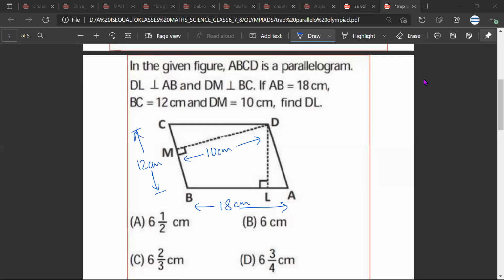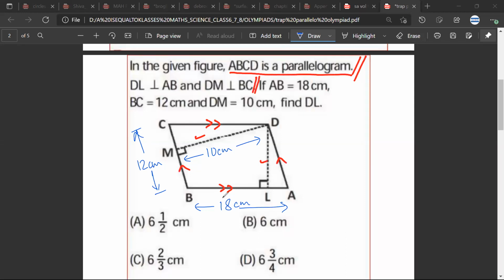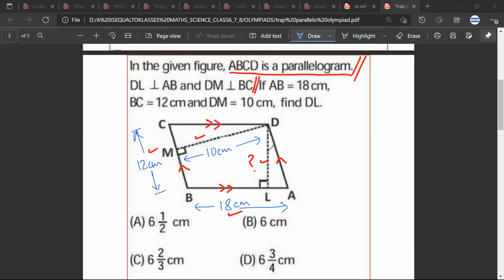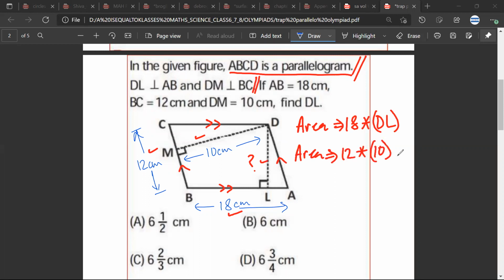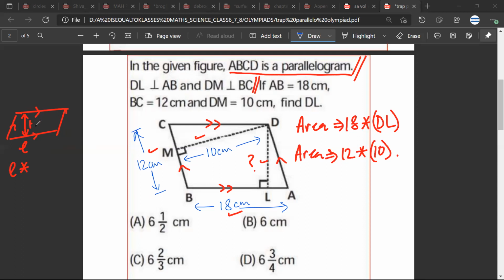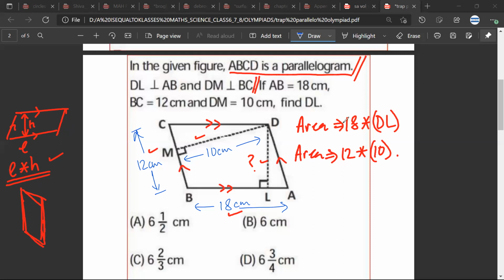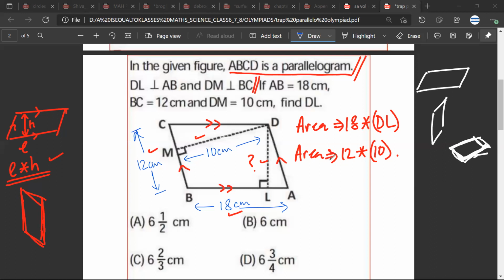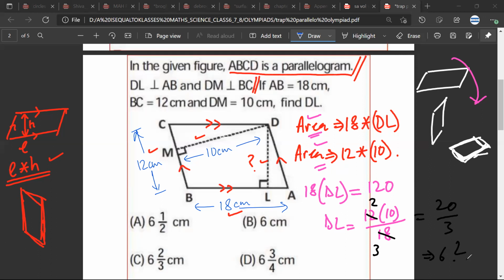ABCD is a parallelogram DL⊥AB and DM⊥BC. AB=18, BC=12, DM=10, find DL. ..AREA OF A PARALLELOGRAM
✔️ Class: 10
✔️ Board: ICSE, CBSE
✔️ Subject: MATHS
✔️ Chapter: AREA OF PARALLELOGRAM

SBI Clerk

area of a parallelogram without height
area of a parallelogram example
area of parallelogram with diagonals
area of parallelogram using diagonals and sides
how to find the area of a parallelogram with an angle
area of a parallelogram calculator
area of parallelogram from rectangle
area of parallelogram
area of parallelogram formula using diagonals
perimeter of parallelogram formula
the base in the area of parallelogram is
area of trapezium formula class 8
area of trapezium formula class 9
area of trapezium without height
area of trapezium formula with diagonals
perimeter of trapezium
formula of trapezium
area of trapezium formula class 10
area of trapezium when all sides are given
formula for area of trapezium
perimeter of trapezium formula class 8
area of trapezium class 8 questions